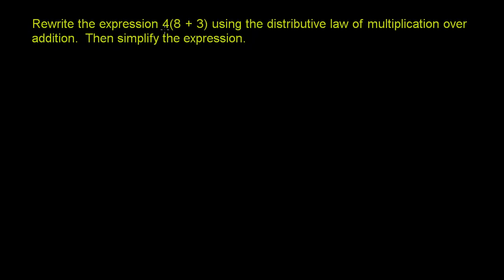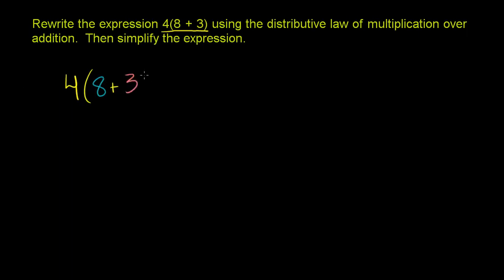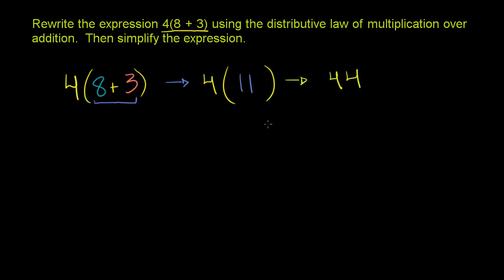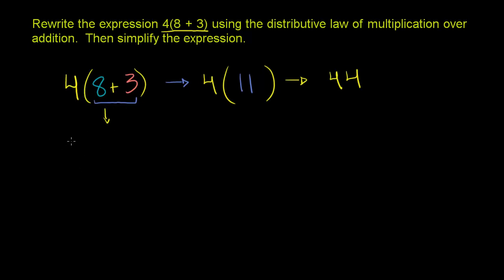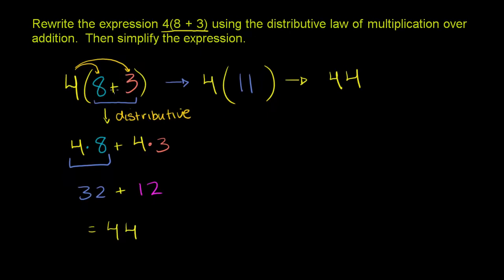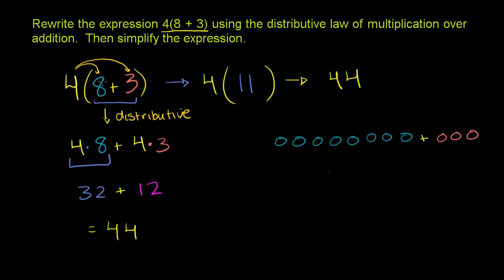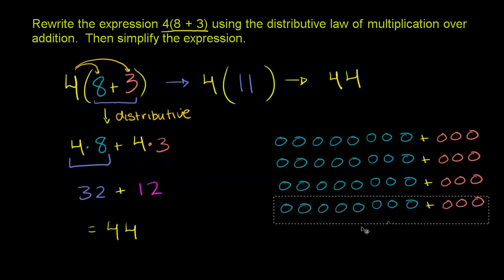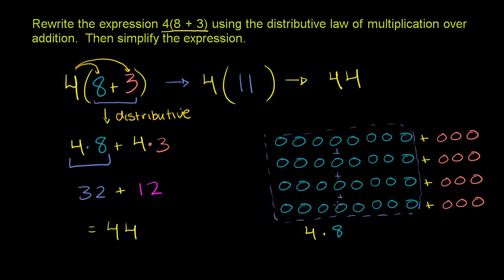Math Grade 6 - Distributive property over addition